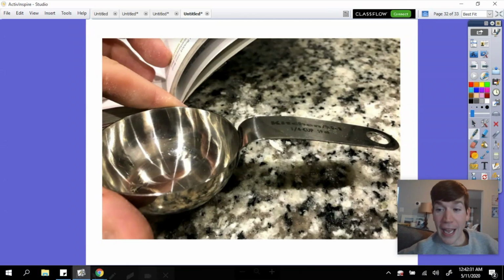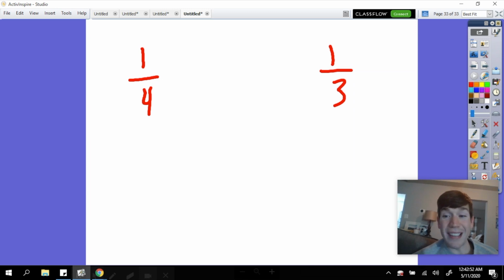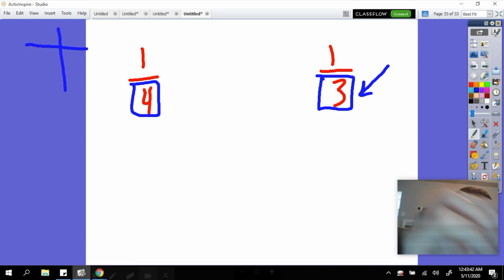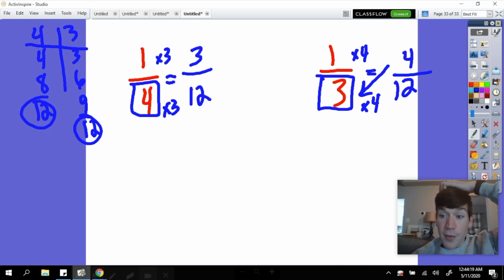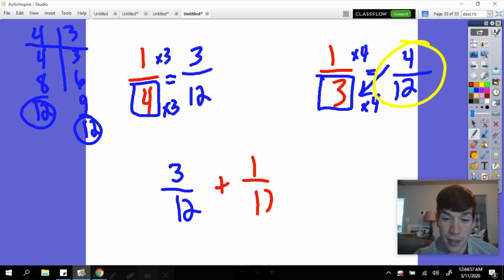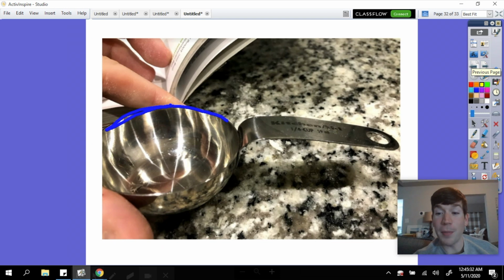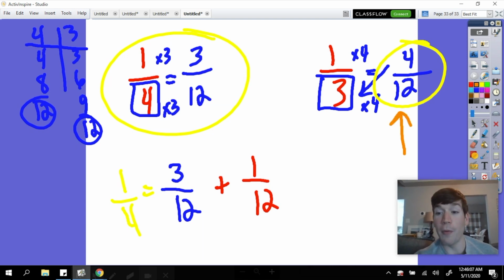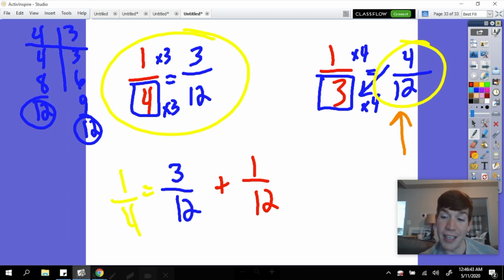Missing One Third Cup Explained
How can we make a third of a cup only using a fourth of a cup? Watch to find out how!